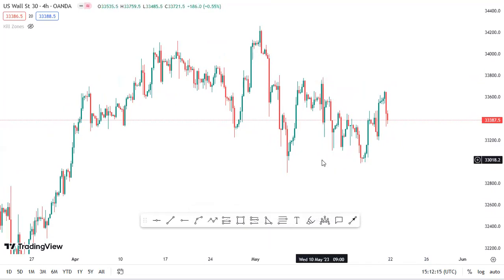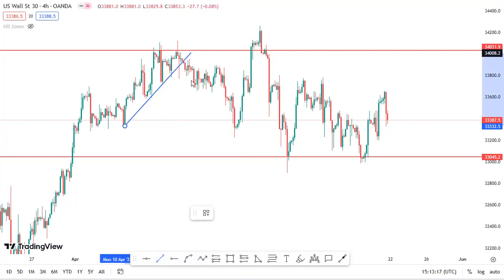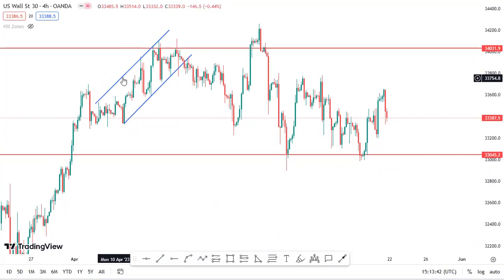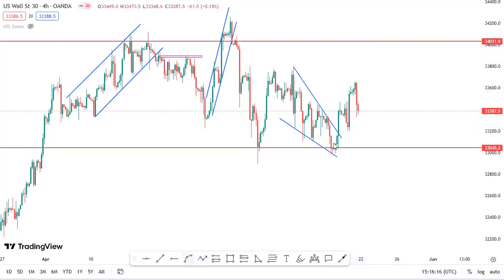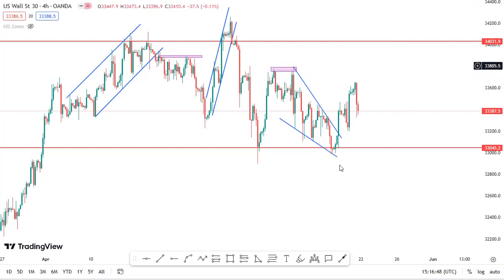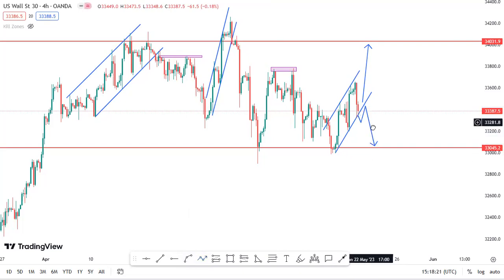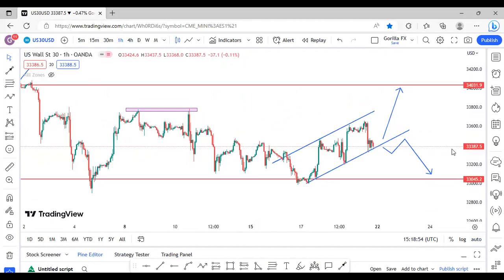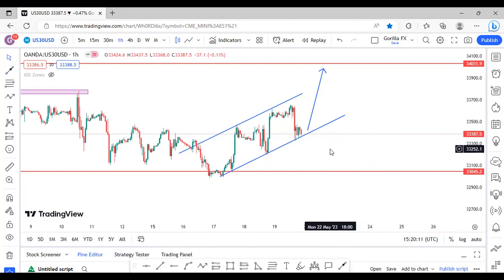US30 Weekly Analysis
How to plan ahead on your market with the easiest strategy you'll ever need.